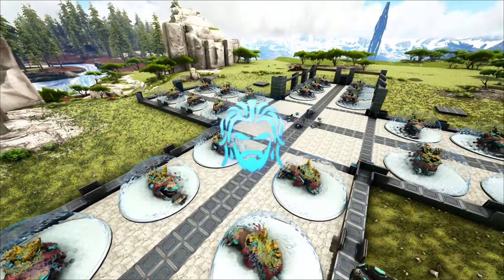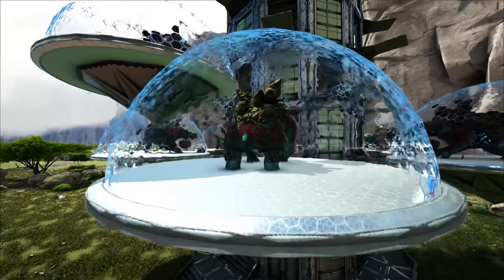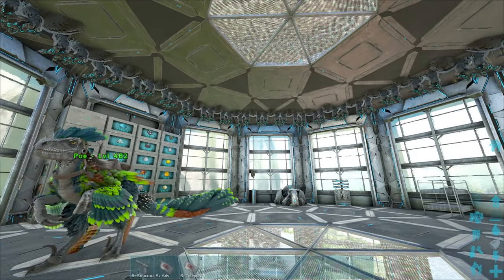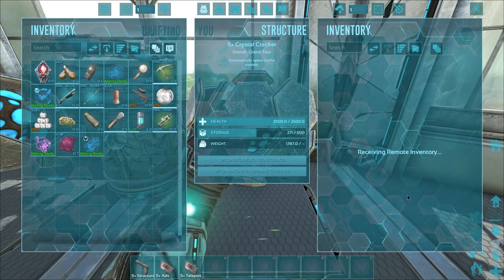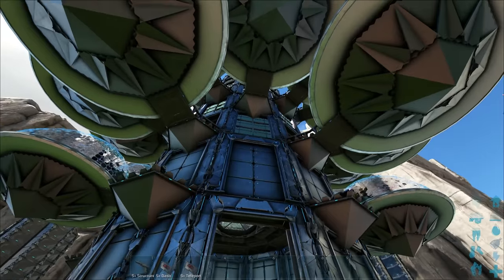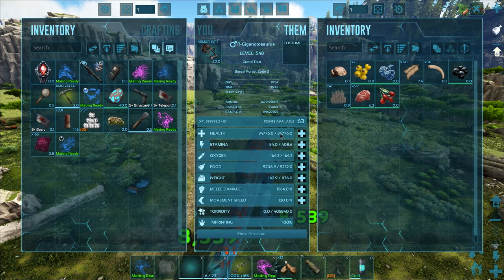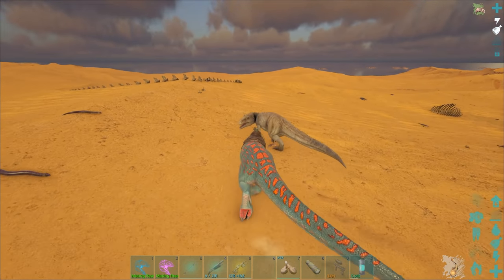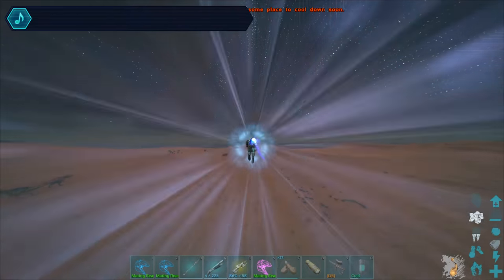I Built the Ultimate Gacha Resource Factory! - ARK Survival Evolved [E127]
W/ SYNTAC